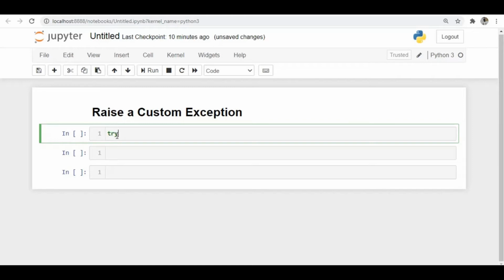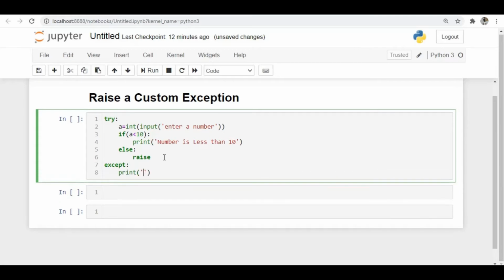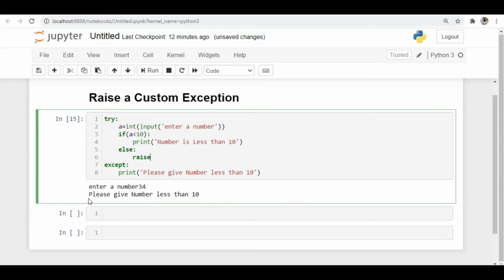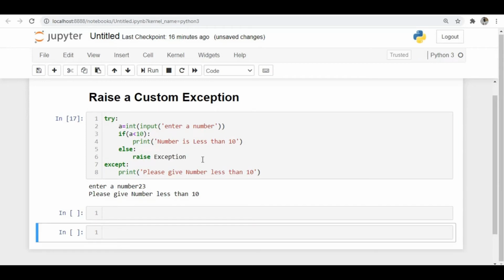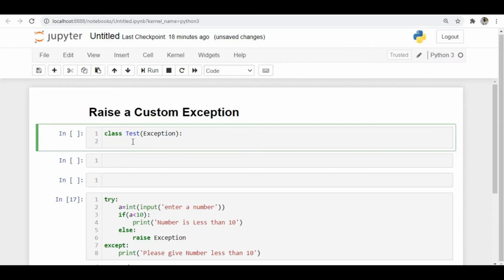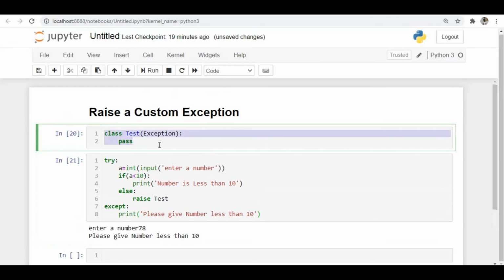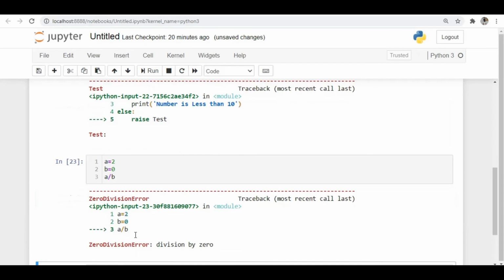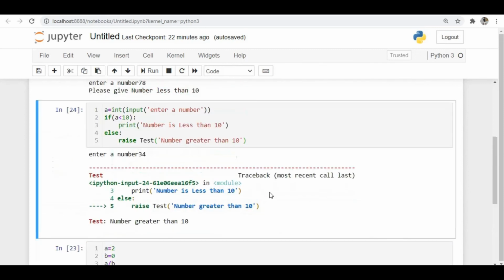Tutorial 28 : Create Your Own Exceptions || Custom Exceptions|| Exception Handling Part 2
This video explains about CustomExceptions, ExceptionHandling in Python

Happy Learning